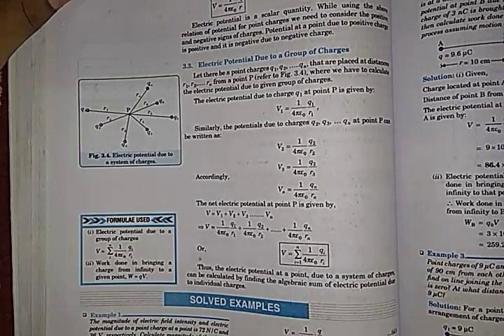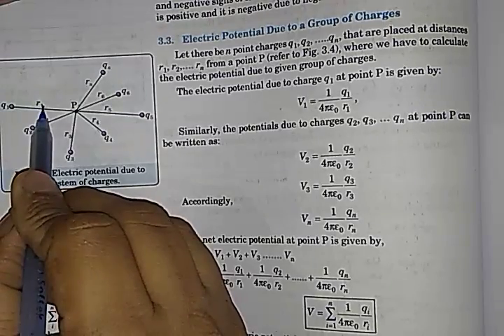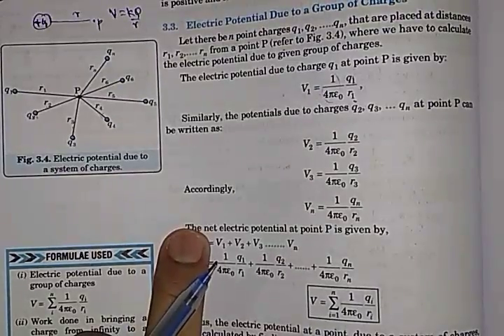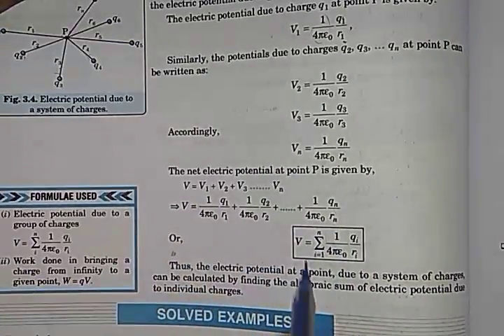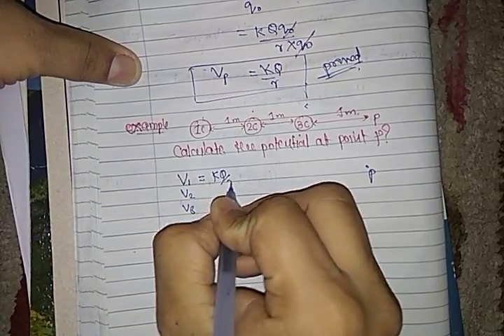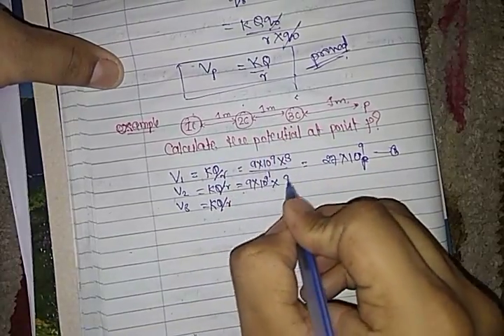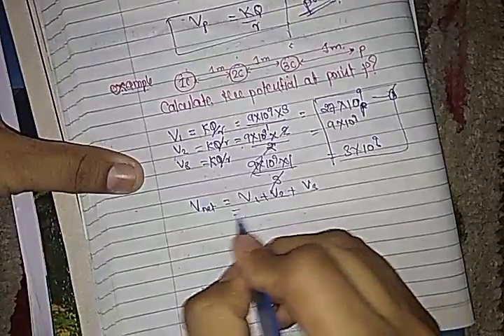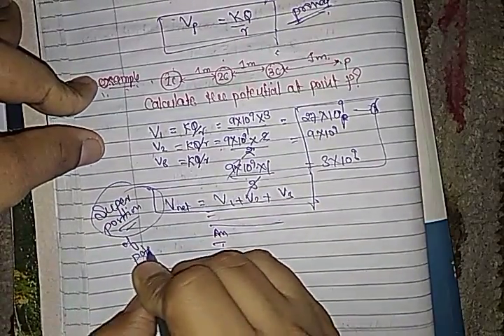Class 12/physics/chapter 2/part 4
Superposition of electric potential